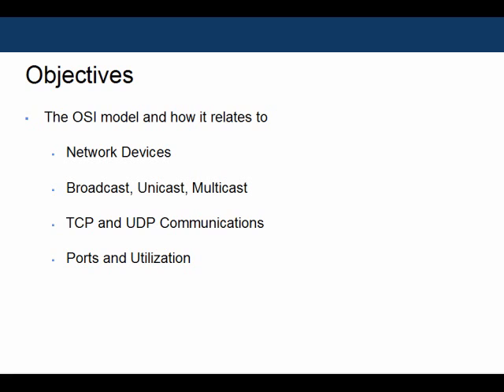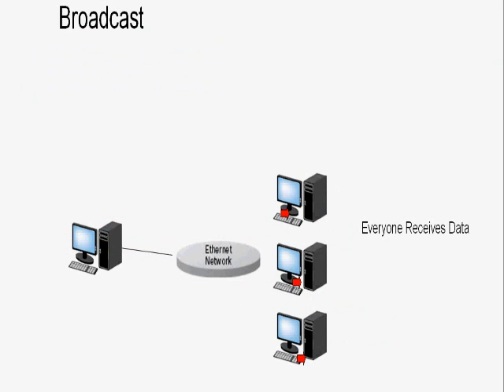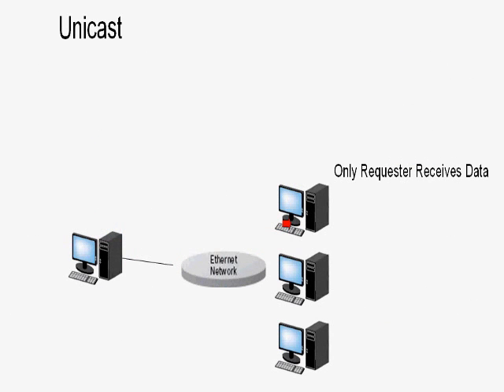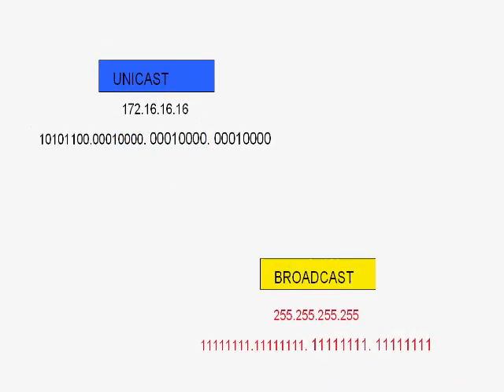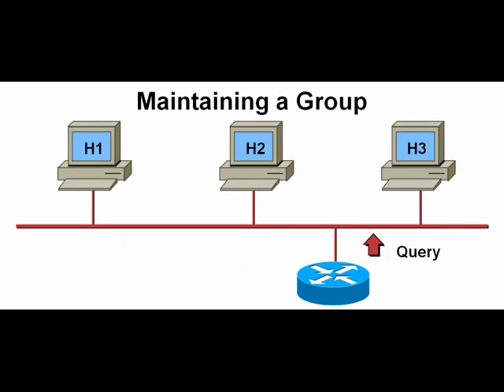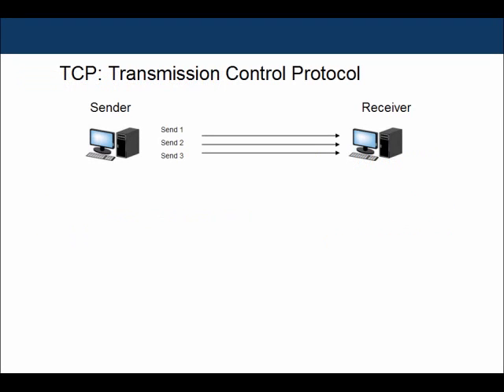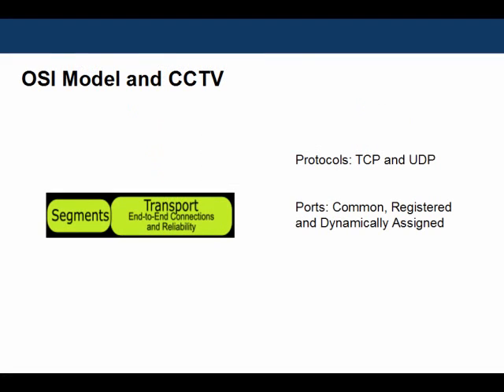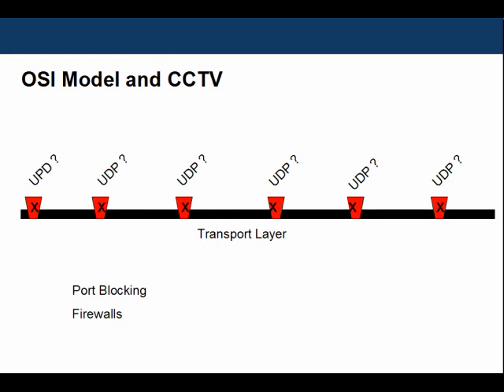Bosch TS2GO IP Basics Mod 2